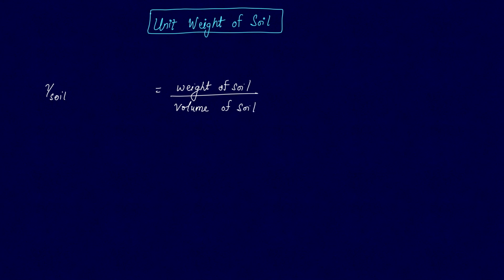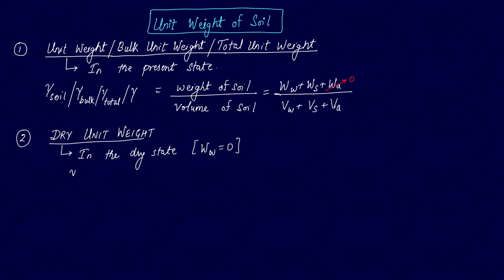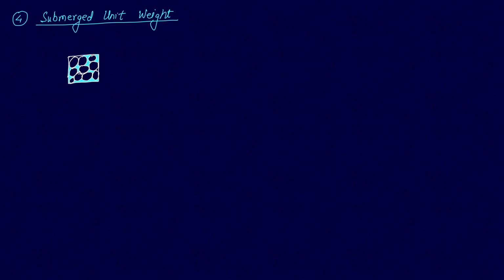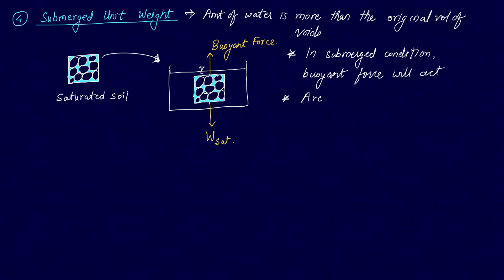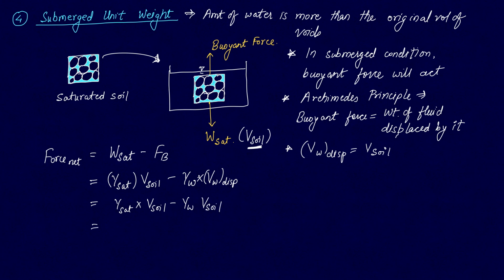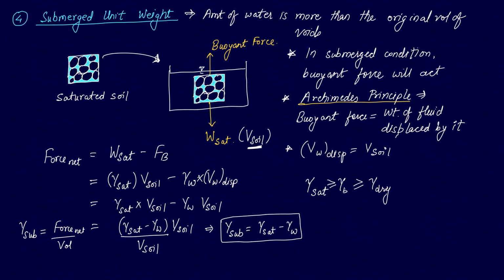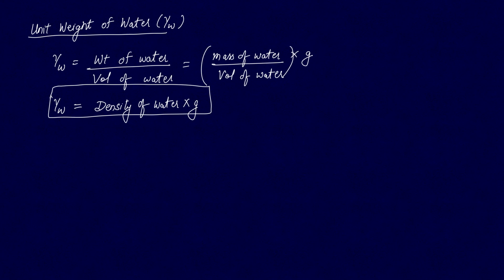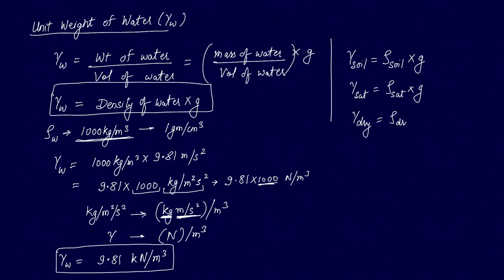Unit Weight of Soil || Geotechnical Engineering by Vishal Bhatt